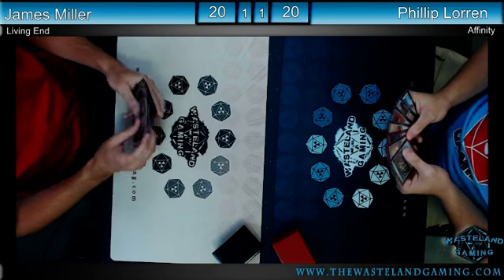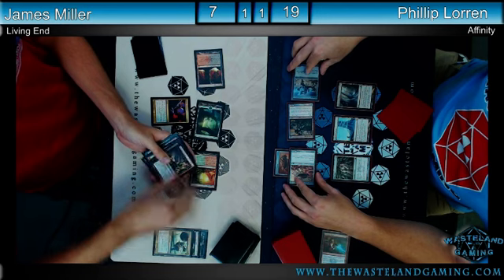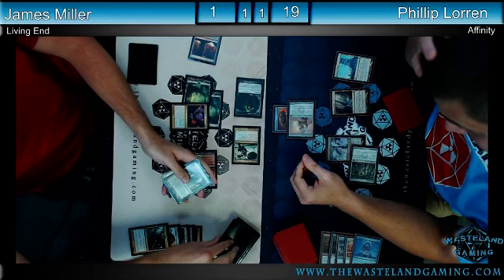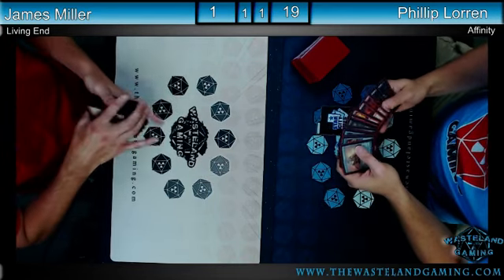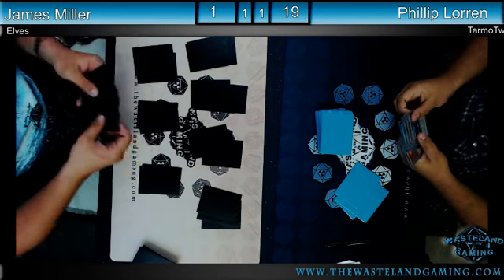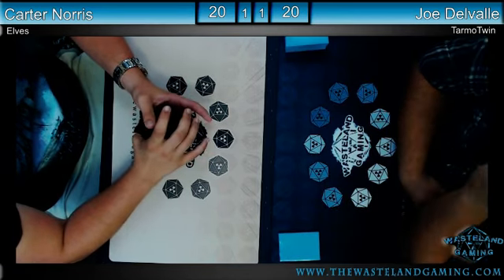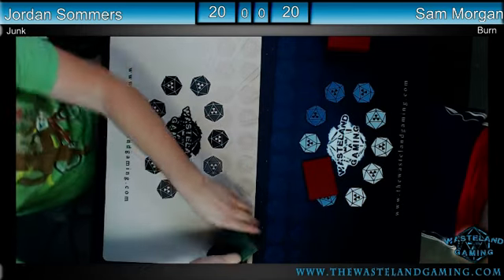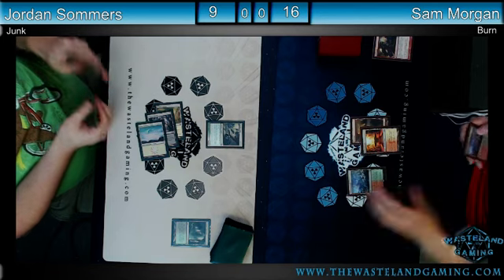Modern Monday @ The Wasteland Gaming 8/17/2015 2/2